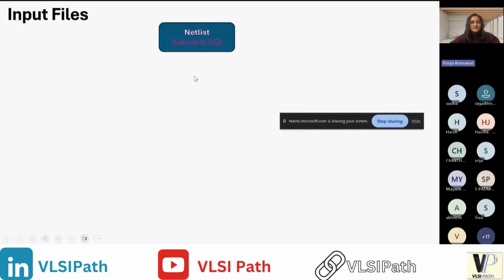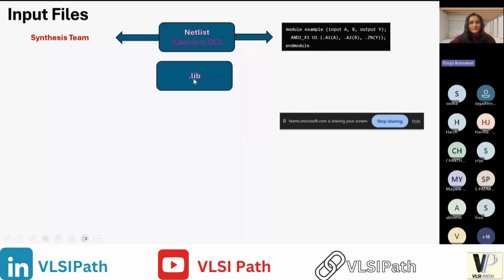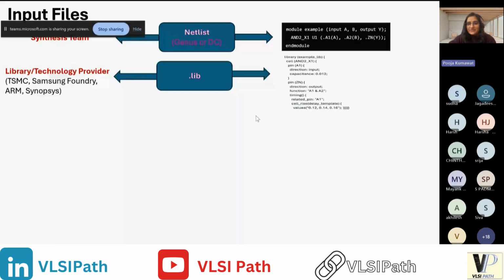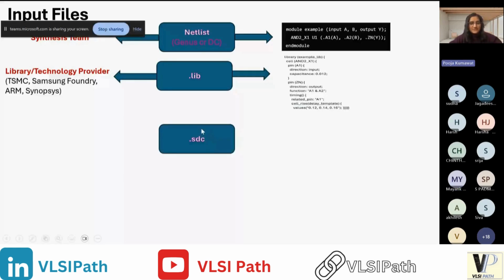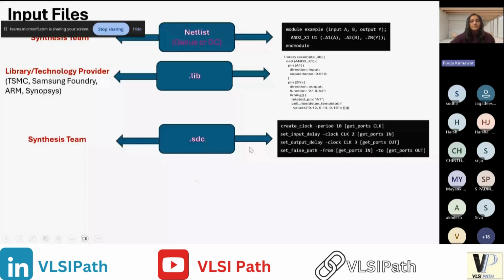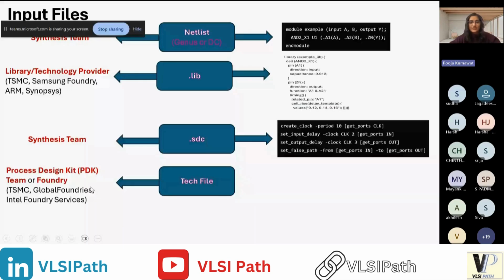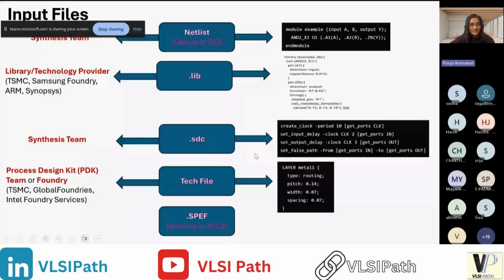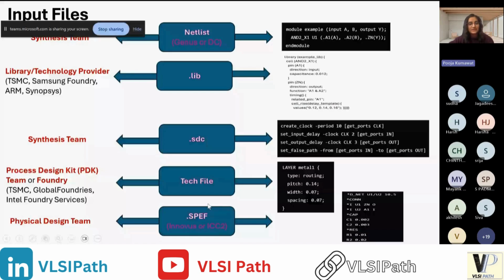Input files in VLSI Timing Analysis || Static Timing Analysis Part-2 || VLSI Path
Input Files in Static Timing Analysis (STA) | Part 2 of Mastering STA | VLSI Path

Topics Covered: Verilog Netlist | .lib (Liberty File) | .sdc (Synopsys Design Constraints) | Technology File | .SPEF File

Welcome to Mastering Static Timing Analysis, your ultimate guide to STA in VLSI! This series will take you step-by-step from the basics to advanced concepts, helping you confidently tackle STA-related interviews.

In Part 2, we dive deep into the essential input files for Static Timing Analysis. You'll discover:
1️⃣ Key input files used in STA (e.g., Verilog Netlist, Liberty Files, and more)
2️⃣ Sources of these files
3️⃣ Contents and significance of each file in the STA process

Whether you’re new to VLSI or a seasoned professional, this series will simplify complex STA concepts to boost your expertise.

Unlock the secrets of VLSI with Mastering STA!

Frequently Asked Questions (FAQs) on Static Timing Analysis (STA):
1️⃣ What is STA in VLSI?
2️⃣ Why is Static Timing Analysis important?
3️⃣ What are the input files required for STA?
4️⃣ What is the role of .lib and .sdc files in STA?
5️⃣ How does STA manage clock skew, multi-cycle paths, and false paths?
6️⃣ What are the tools used for Static Timing Analysis?
7️⃣ What is the source of .lib and .sdc file?
8️⃣ What is the role of .SPEF and Technology file?